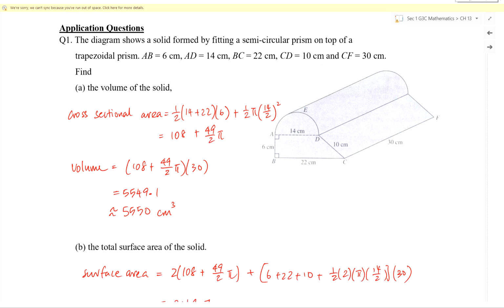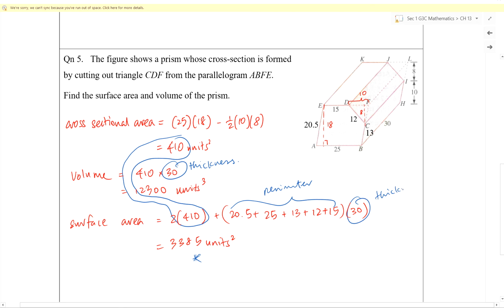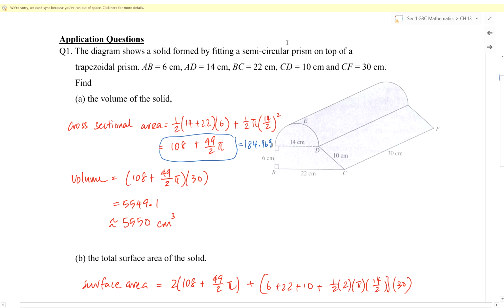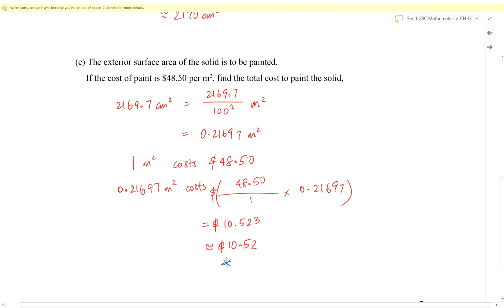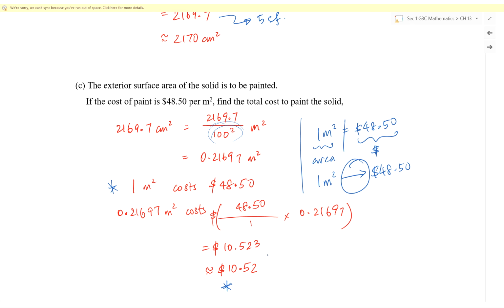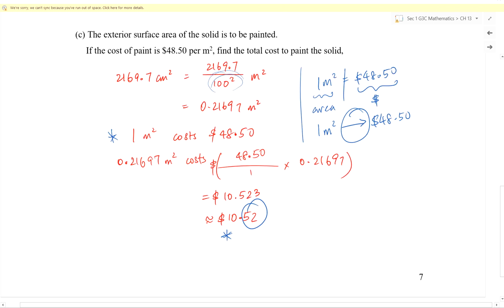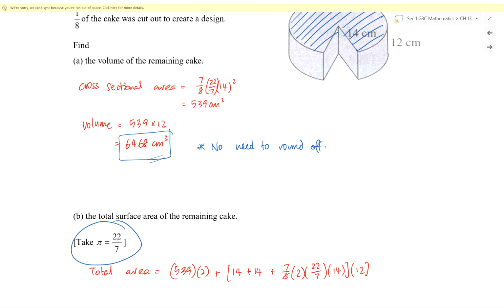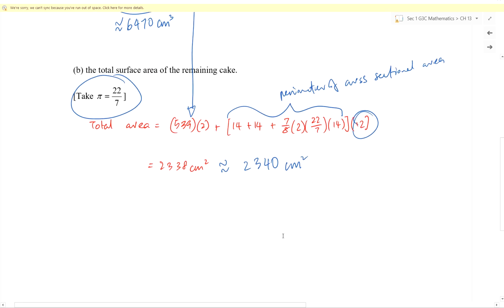Examples on volumes and areas of composite solids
Ch 13 Part 4 Pg 7 and 8